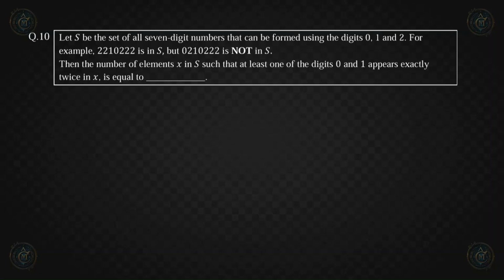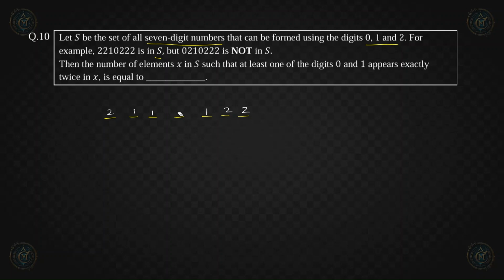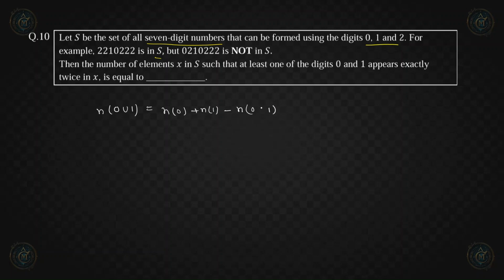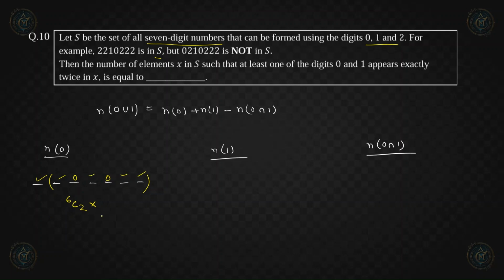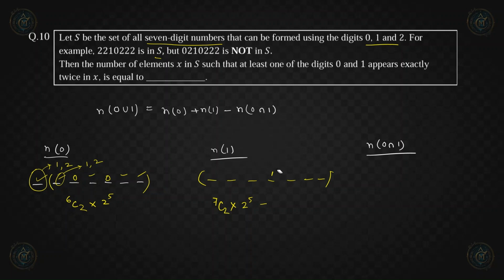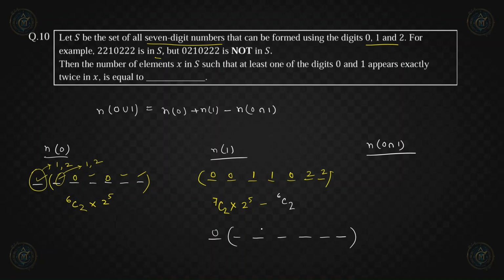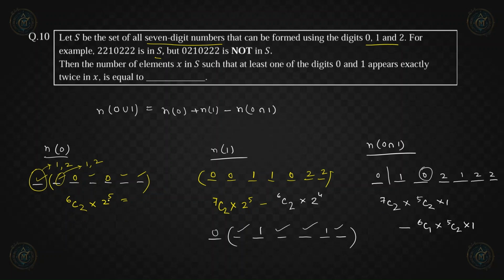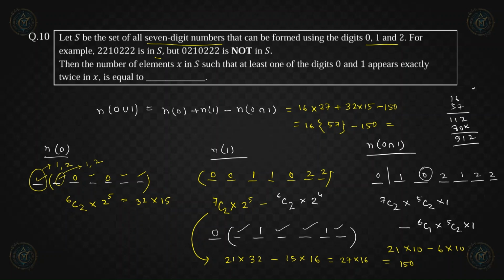Paper 1 Solutions | Q10 | JEE Advanced 2025 | Mathemagix JEE